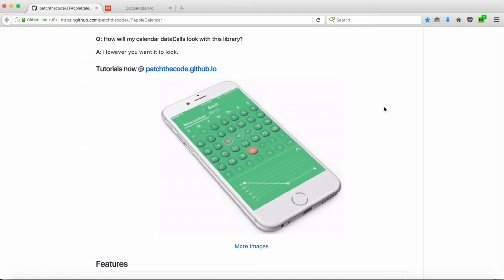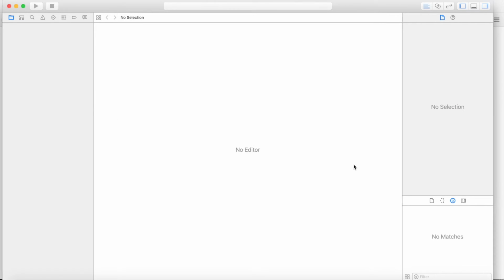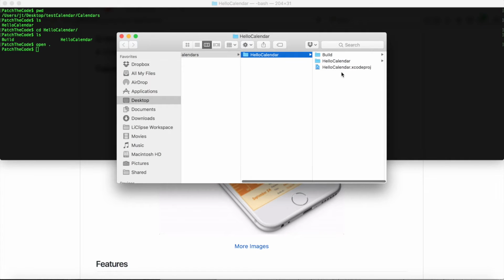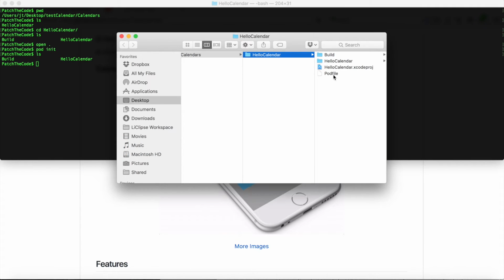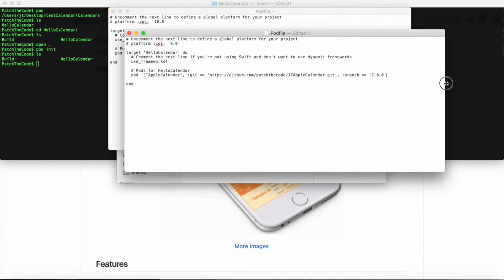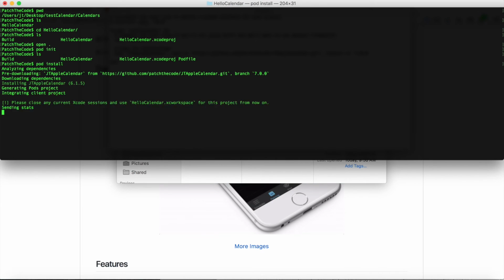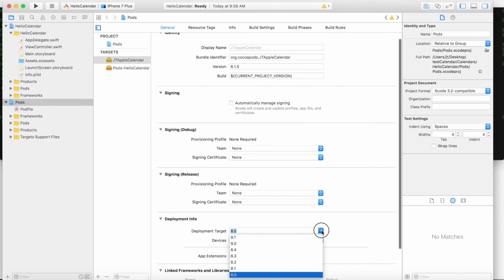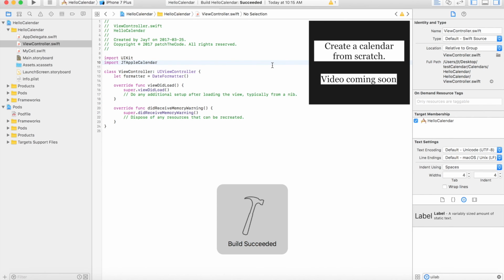Using Cocoapods to install the Swift JTAppleCalendar Library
This video illustrates how to install JTAppleCalendar for your Swift iOS project using Cocoapods. With this library, framework, view, makes building Calendars is easy.

Update: Version 7.0 has now been released. Therefore please update your Podfile code. I have placed the instructions in the comments.